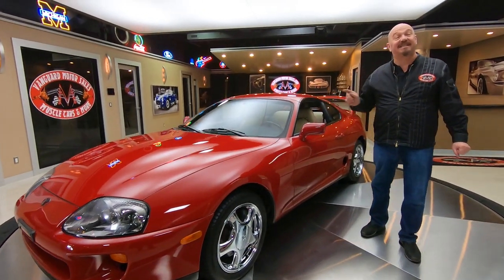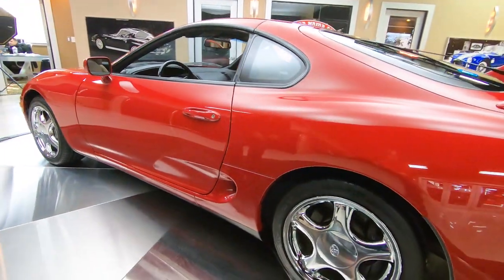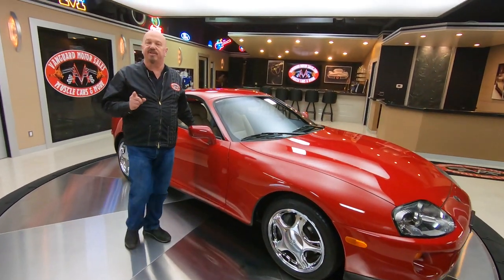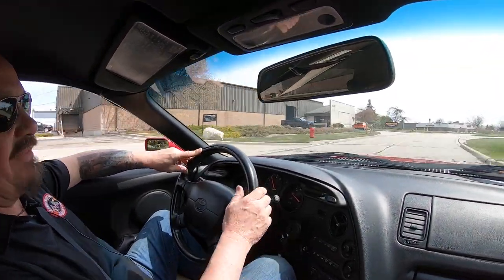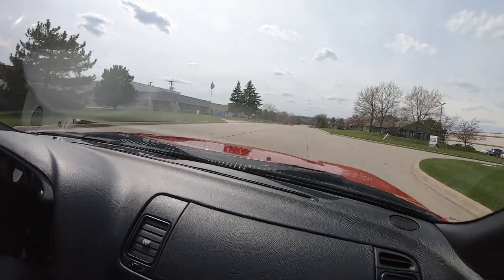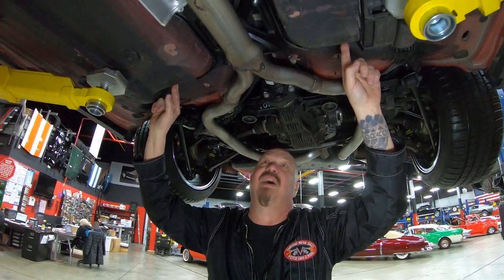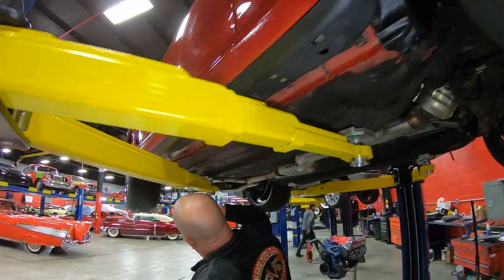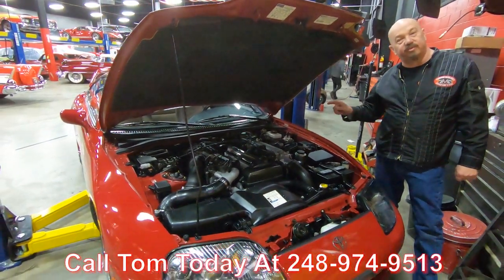1994 Toyota Supra Twin Turbo For Sale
1994 Toyota Supra Twin Turbo
VIN: JT2JA82J8R0009525

Check out this beautiful 1994 Toyota Supra Twin Turbo! This Supra has been meticulously cared for and it has only 32,703 Original Miles. This 94' is sporting its original glossy Renaissance Red Paint finish, Tan Leather Interior, Removable Targa Top, Rear Spoiler, and Chrome Wheels that's sure to turn heads wherever you go! Under the hood of this Supra sits its original Twin Turbocharged Toyota 2JZ-GTE I6 Engine that's mated to its original Getrag V160 6-Speed Manual Transmission! This Supra is an absolute blast to drive and there's plenty of power on tap too! This 94' has modern features like Heat and A/C, Power Rack and Pinion Steering, Power Vented Disc Brakes on all four corners, ABS, Electronic Fuel Injection, Limited Slip Differential, Electronic Traction Control, and Cruise Control that makes driving this Supra around town a breeze!

The interior of this 94' Supra looks amazing! Take a look inside to see this Toyota sporting Bucket Seating with Flip Down capability in the rear, Power Front Drivers Seat, Tan Leather Upholstery throughout, Tan and Black Carpeting, Floor Mats, Power Windows, Power Door Locks, Tilt Steering Wheel, Rear Defogger, beautiful Gauges, AM/FM Radio with CD and Cassette, Digital Clock, Premium Sound System with Subwoofer, Center Console, Glove Box, Rear Cargo Cover, along with a Spare Tire underneath the cargo area. The underside of this Supra also looks amazing! Take a look underneath to see the beautiful condition of the Floors, Rocker Panels, Factory Undercoating, Factory Markings and Paper Tags, Rear End, Driveshaft, Fuel Tank, Fuel and Brake Lines, Disc Brakes all around, Getrag Transmission, Engine Oil Pan, and the Factory Exhaust with the Aluminum Heat Shields!

This 1994 Toyota Supra Twin Turbo is a fantastic ride all around! Traveling along with this Toyota is the Owners Manual and Guides, Spare Set of Keys, Toyota Service Lane Papers, along with Maintenance Records as well!

to see over 100 HD photos and our in-depth video for this 1994 Toyota Supra Twin Turbo and over 200 other classics!

Mechanics:
Twin Turbocharged Toyota 2JZ I6 Engine
Engine # 2JZ
Serial # 0232919

Getrag V160 6-Speed Manual Transmission
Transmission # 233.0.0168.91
- Casting Clock: 06/1993
- Other Casting Button: III/2
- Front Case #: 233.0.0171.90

- Ratio: 3.13:1
- Limited Slip

Single Exhaust
- Original Equipment

Body:
- Paint is Clean
- Body Lines are Nice
- Doors and Hatch Operate Nicely
- Wing looks Great

Interior:
- Carpet in Good Shape
- Steering Wheel in Good Condition
- Upholstery in Good Shape
- Center Console
- Seat Belts in Front and Rear

Underneath:
- Gas Tank Cover looks Great
- Exhaust in Good Shape
- Paper Tags
- Bumper in Great Shape